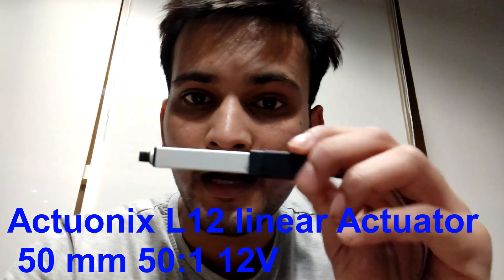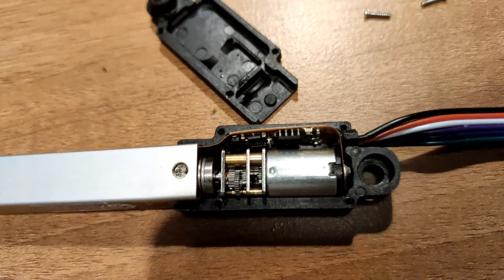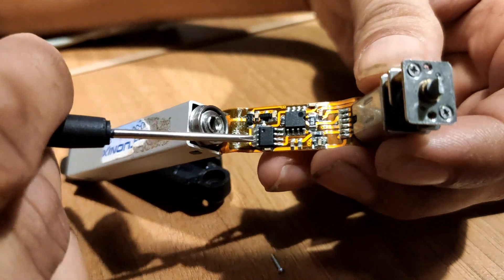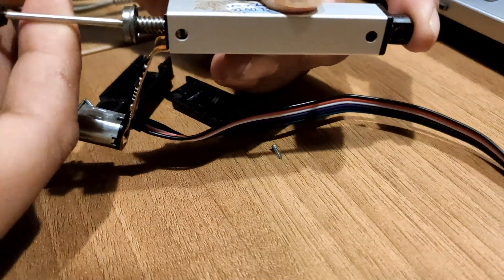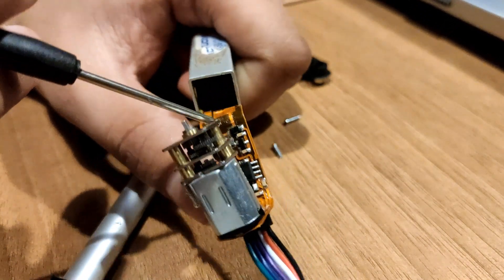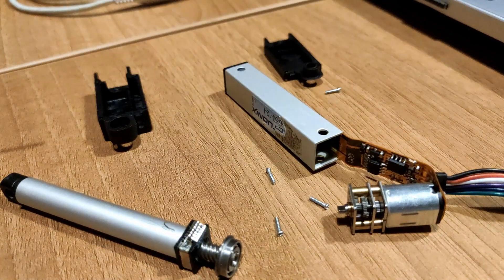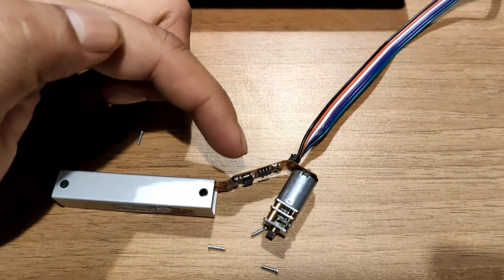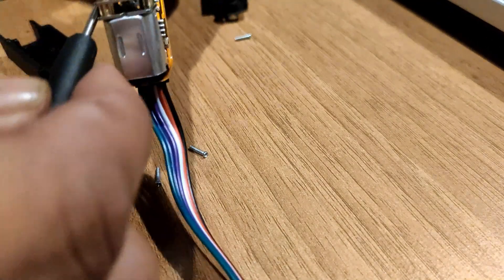whats inside Actuonix L12 Linear actuator 50mm 50:1 12v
This video is about finding what's inside the Actuonix L12 Linear Actuator 50mm 50:1 12V.